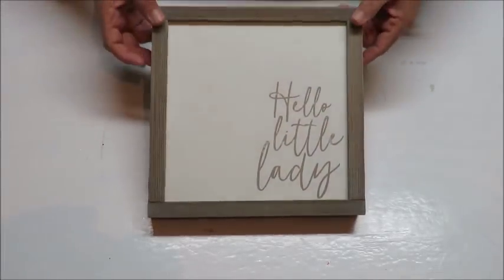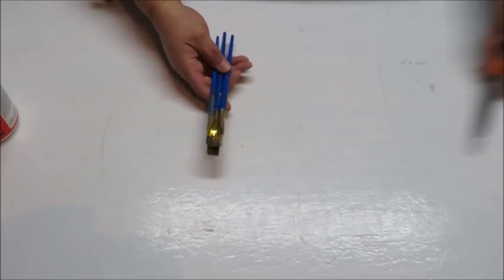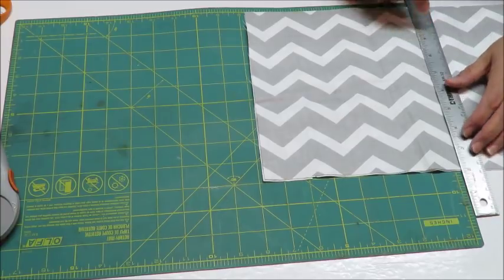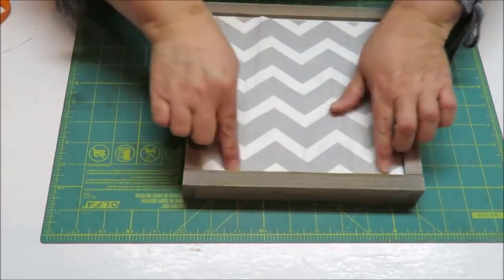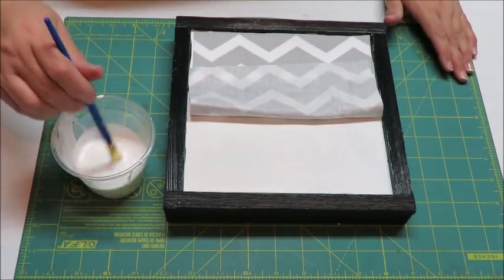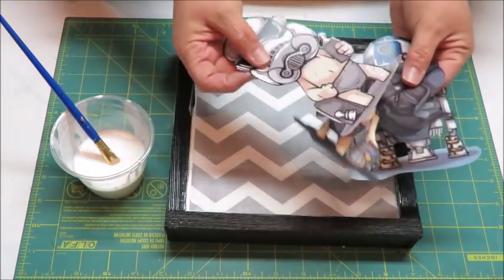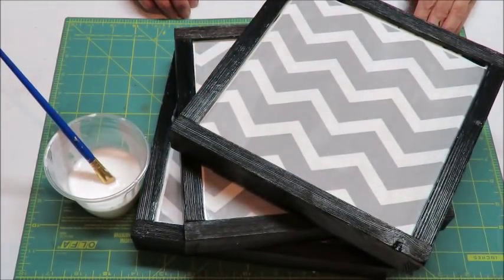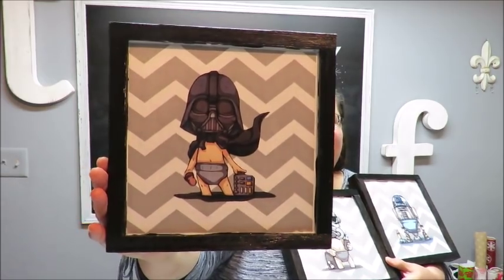Tricia's Creations: Gbaby's Nursery Star Wars Baby Wall Art Project 1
This is the start of creating items for my new grandbaby's nursery which will be Baby Star Wars themed. I am doing a few items actually using a version of baby star wars but the rest will be done in colors i found in the art all combined to create accessories. I hope you enjoy this project.